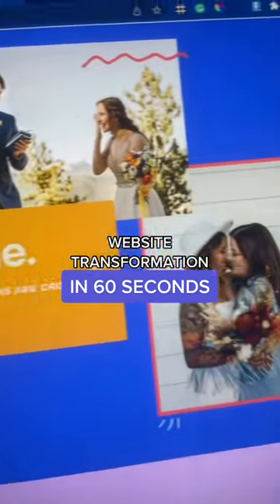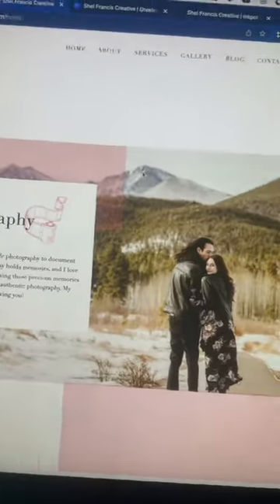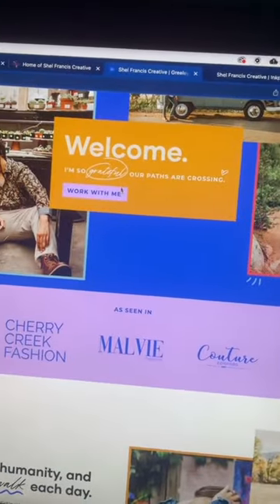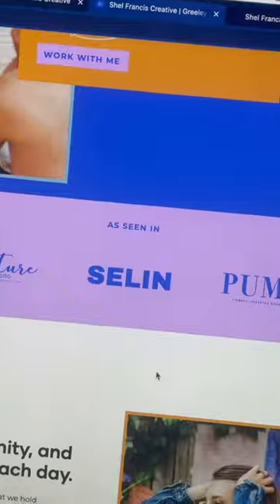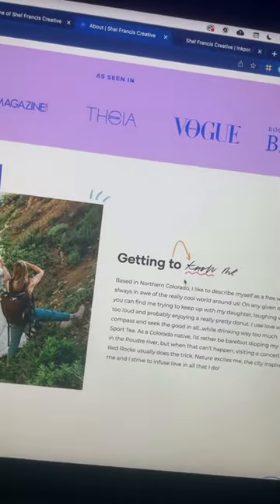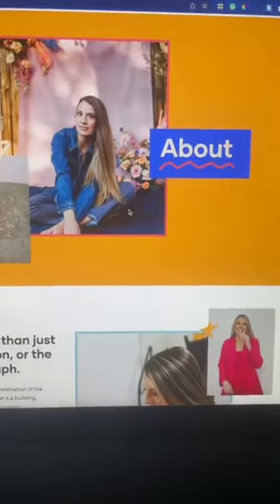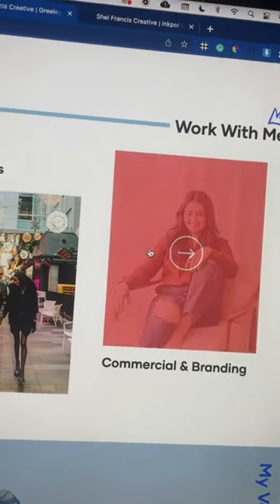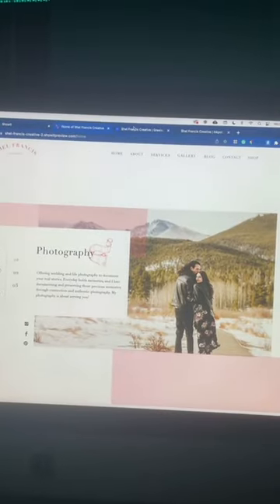Photographer website transformation in 60 seconds!